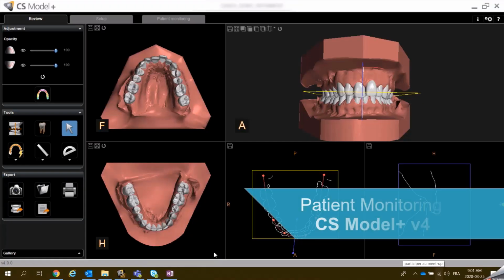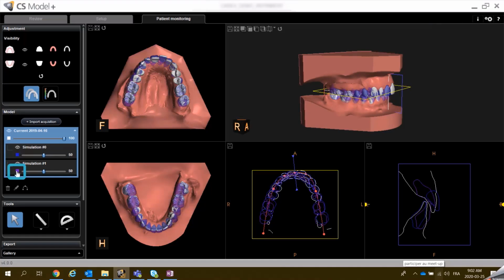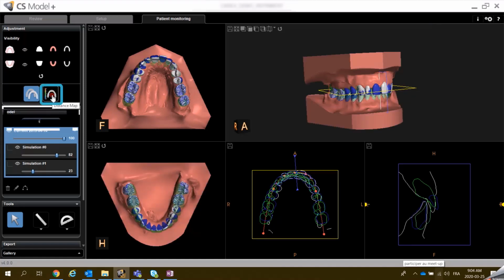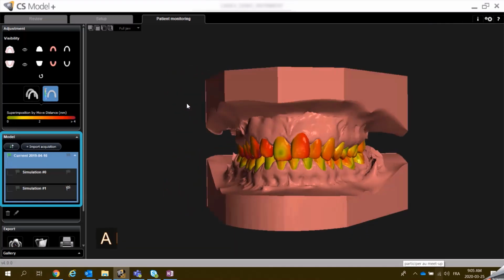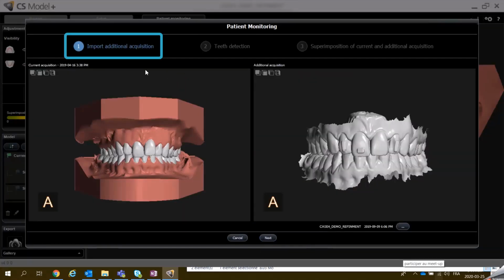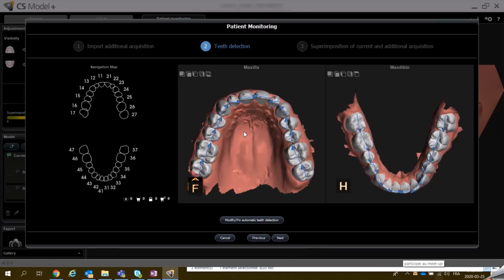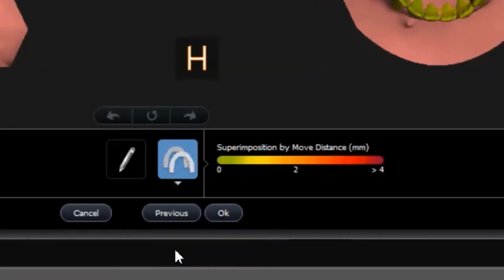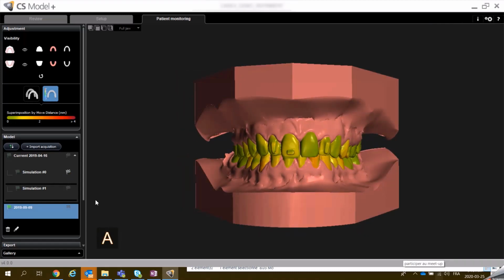Monitoring Patient Progress with CS Model+ v4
Patient Monitoring allows you to superimpose two 3D datasets, such as scans taken at different moments in time or different treatment setups, for tracking of treatment changes over time such as progress, relapse, bruxism or erosion.

You can visualize the clinical differences and then utilize the distance map to measure the changes.Automated reports allow you to communicate, refer or simply archive the patient’s information.